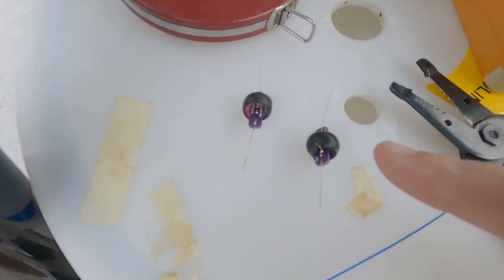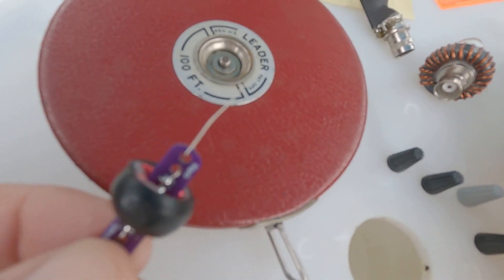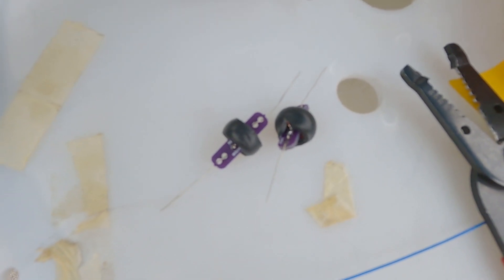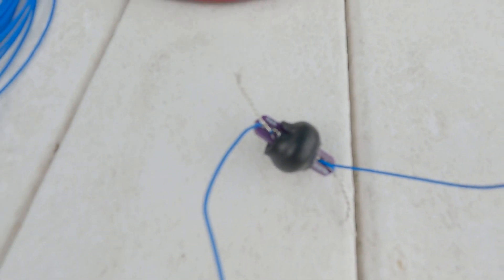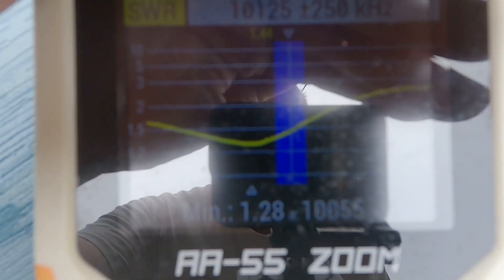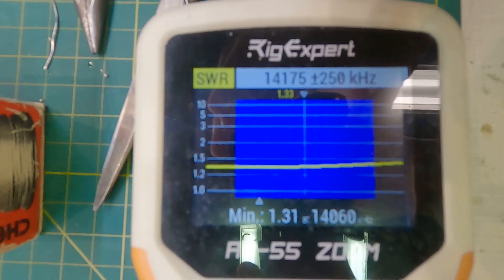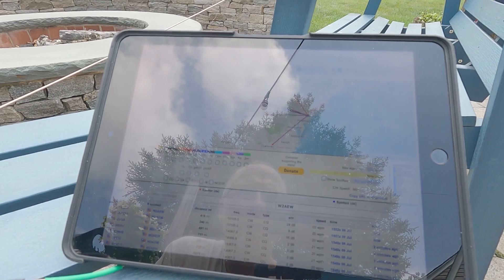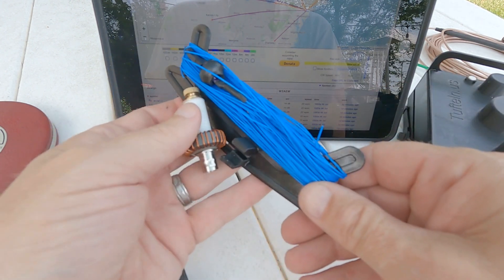#388: Build, tune and test a trapped 20/30/40m End Fed Half Wave antenna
This "part 2" video summarizes the build, tune and test of a trapped EFHW antenna for the 20, 30 and 40m amateur radio bands.  My previous video:
...shows the process of building and tuning the low power / QRP traps that I purchased in kit form from N7KOM.  See additional links in the previous video for details.  My resulting wire lengths were:
UNUN to 20m trap: 30'-2.5" (about 9.21m)
20m to 30m trap: 4'-7.5" (about 1.41m)
30m trap to end: 8'-6" (about 2.59m)